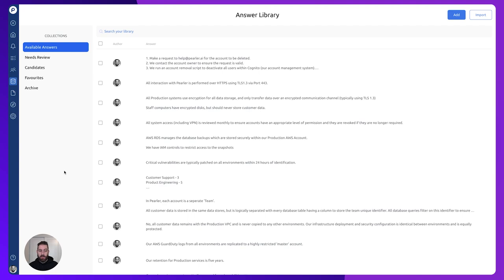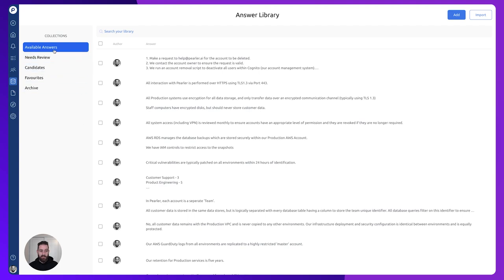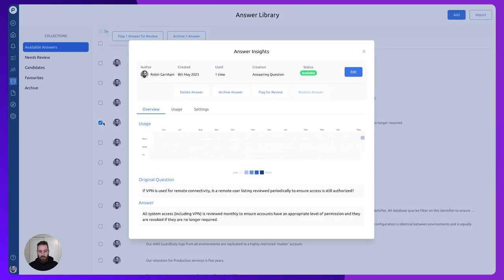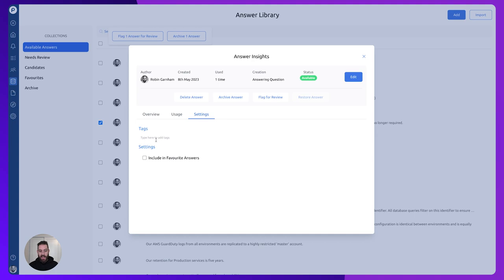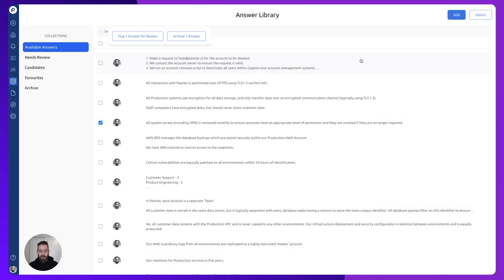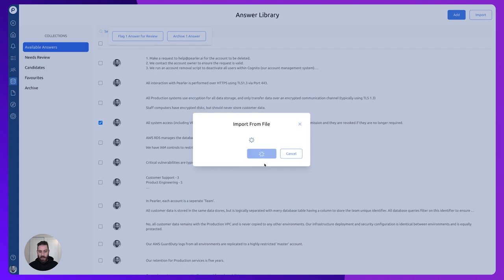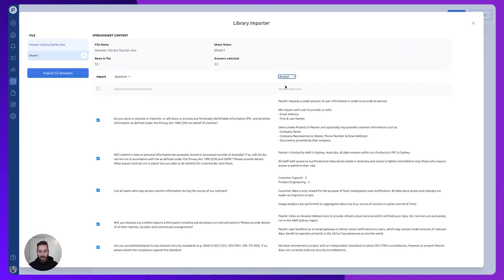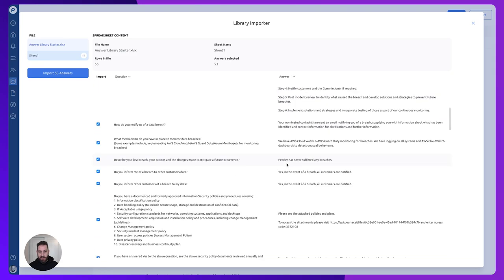Pearler: Answer Library Overview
This video gives an overview of the main tasks that can be undertaken in the Answer Library. The Answer Library allows you to move answers through the answer lifecycle, edit individual answers, or import new answers.

Please visit our help centre for more video tutorials and step by step instructions.